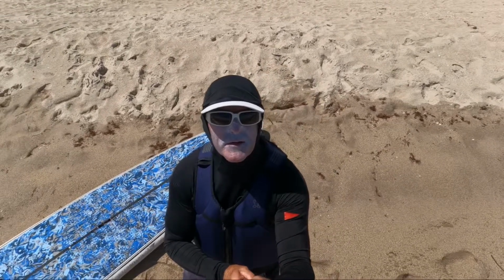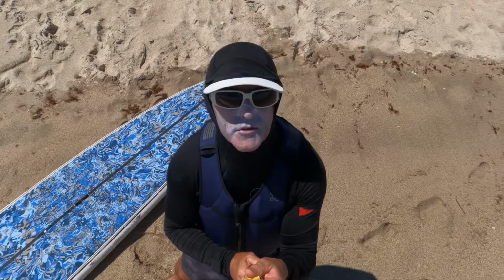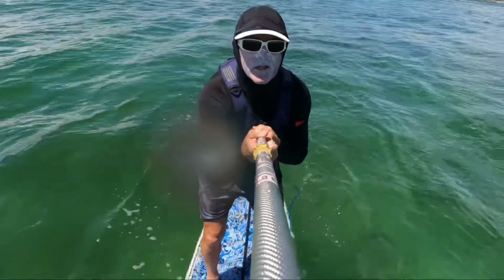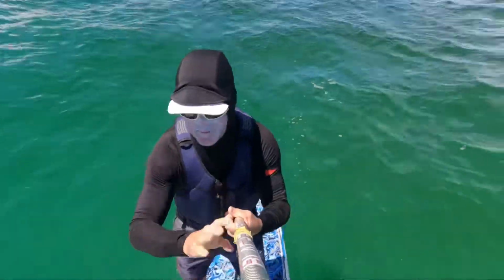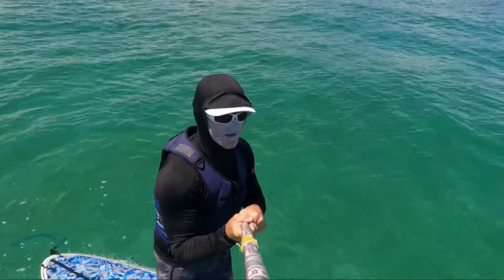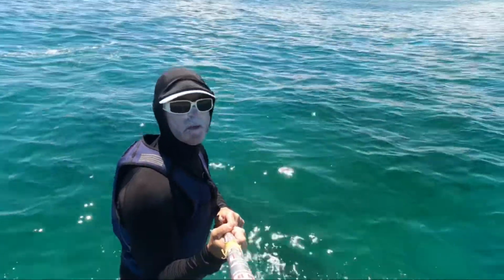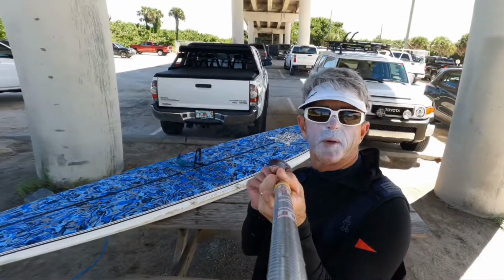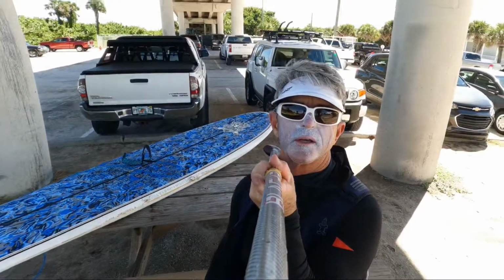GoPro Grandpa: Mellow Monster Hole!